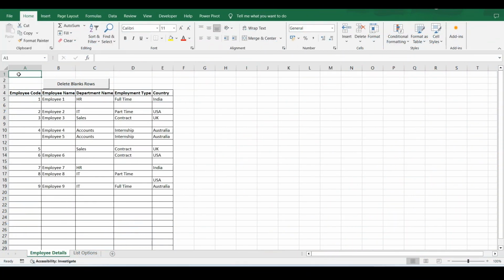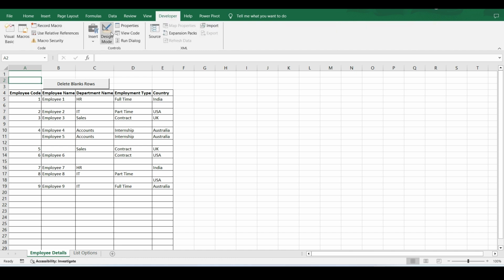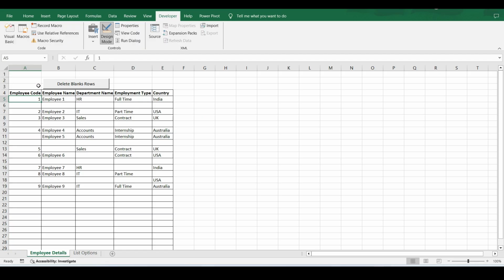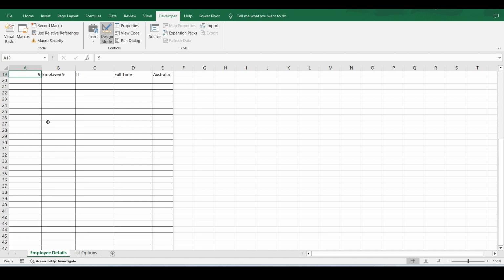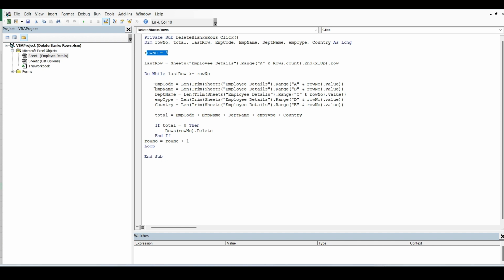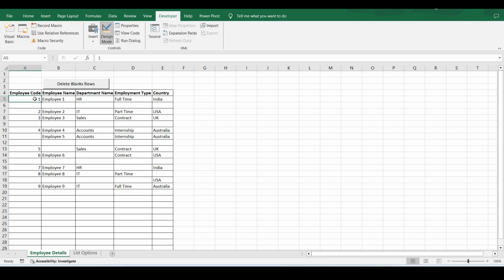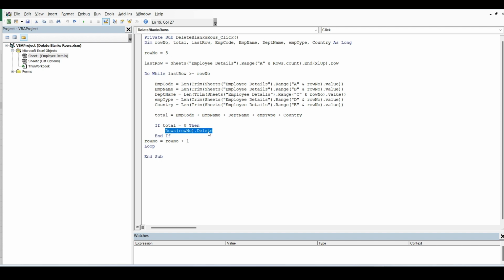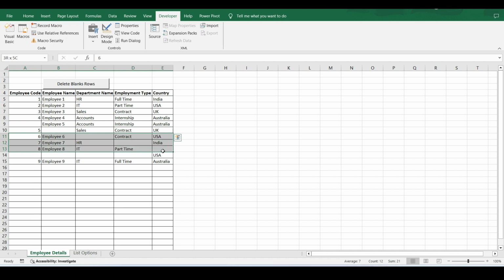Delete Blank Rows in Excel using Excel VBA, Delete row in Excel, Delete method in Excel VBA